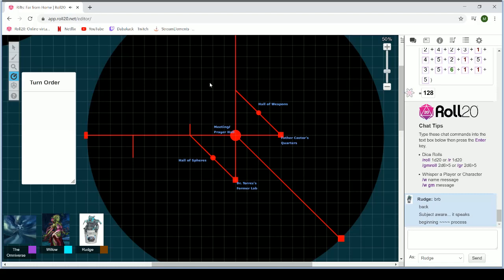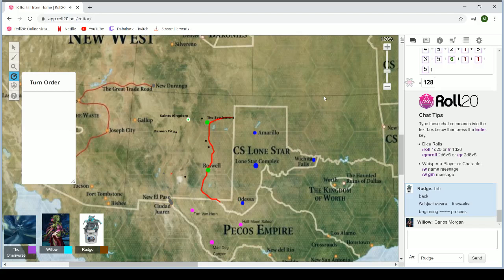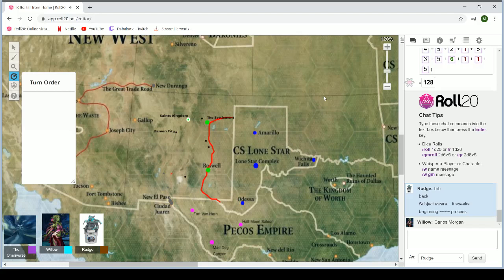Rifts of Willow and Rudge 13.2